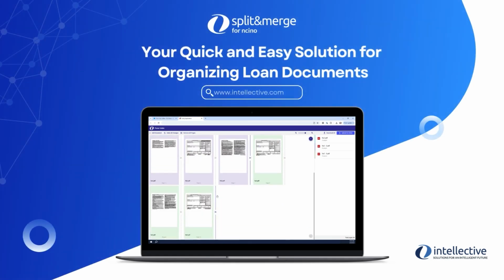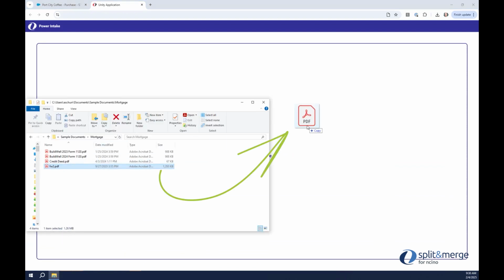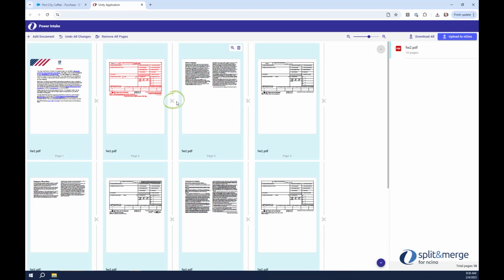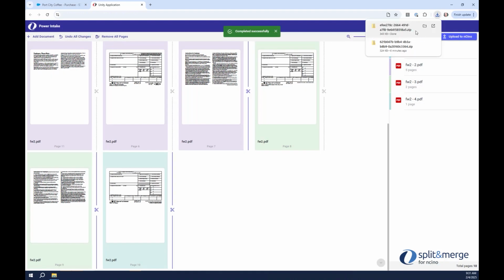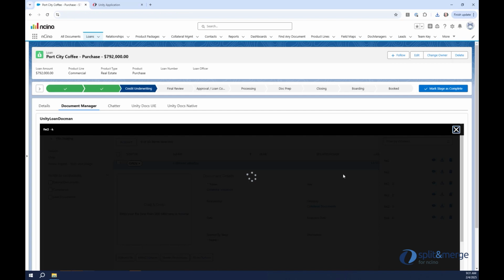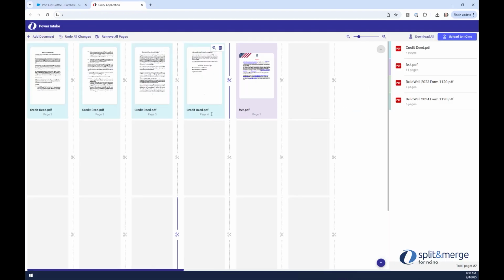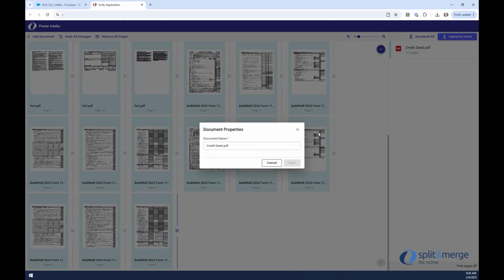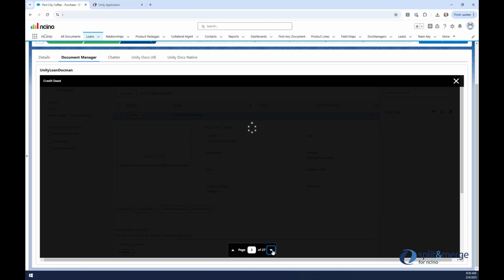Intellective Split&Merge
Tired of organizing multi-page PDFs and JPGs? We hear you. Meet Split and Merge:
• Capture documents from your email or desktop
• Split those cumbersome multi-document loan files
• Merge files
• Load files to nCino and assign them to nCino placeholders with ease
• Quick, effective, simple